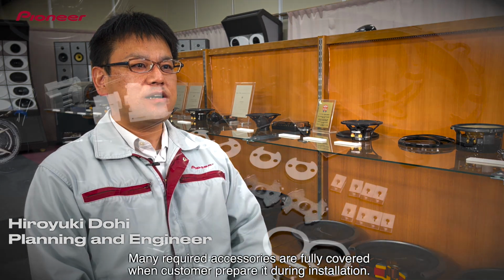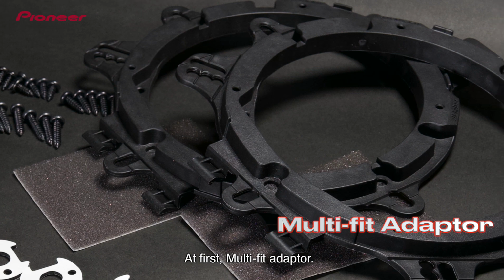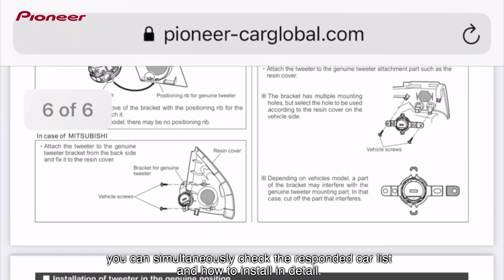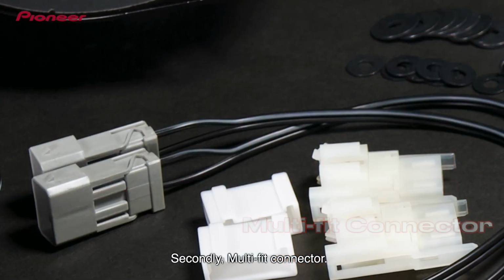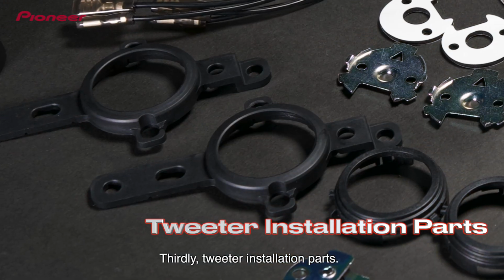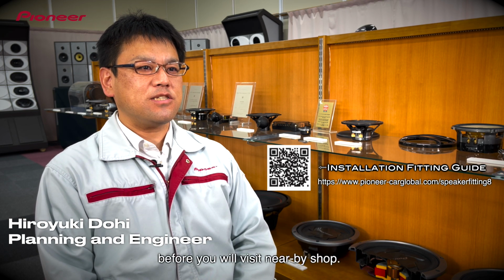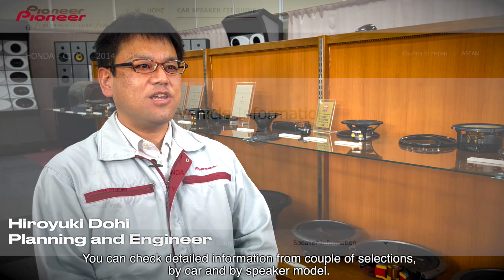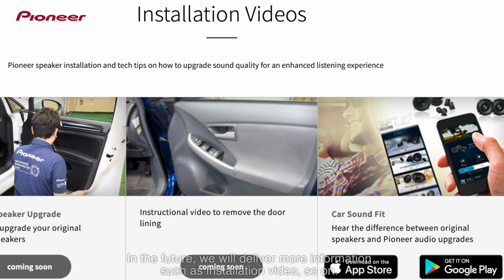Pioneer Special Edition Speakers - Installation Advices - Hiroyuki Dohi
How you install your Pioneer speakers are just as important as the speakers you install. 😊

Follow Hiroyuki Dohi, one of Pioneer’s expert engineers, as he unboxes the new speakers and guides you on how to install Pioneer’s Special Edition speakers, from the tools that are needed to how to get the perfect fit in your car by using Pioneer Plug & Play Accessories. Check it out via the QR code in the video for more details!